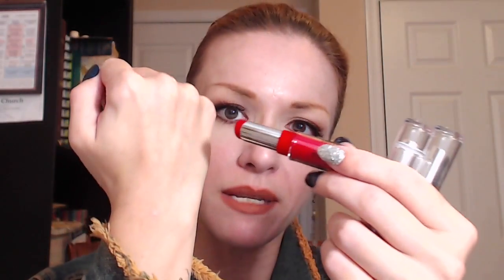All About MATTE LIPSTICK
Favorites and not-so-favorites.